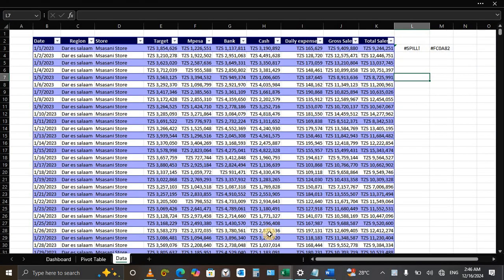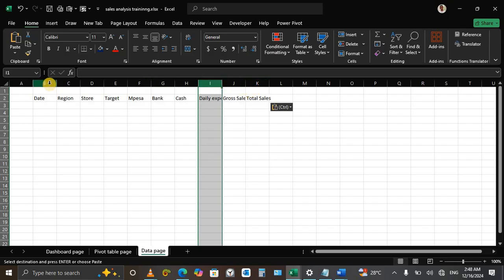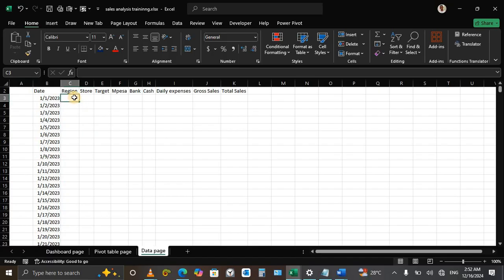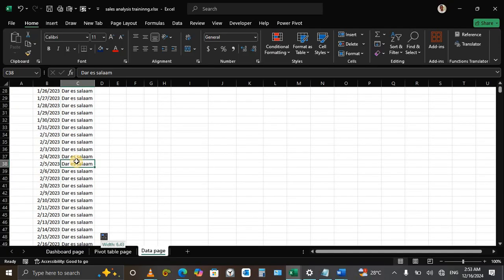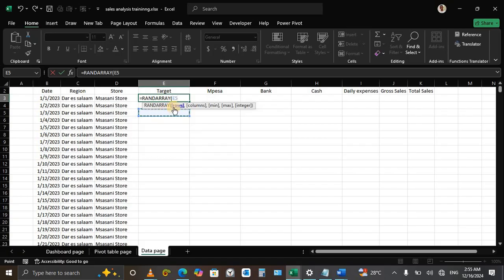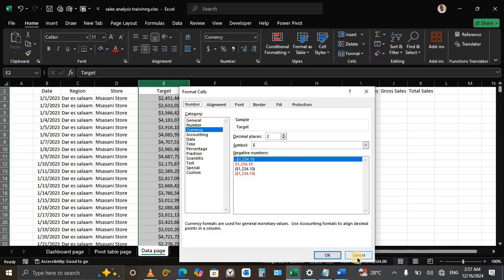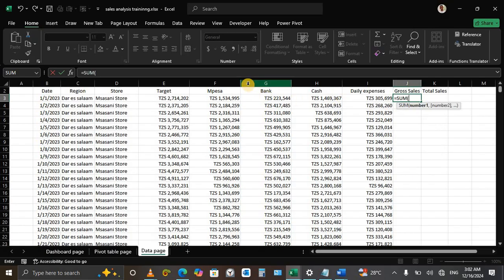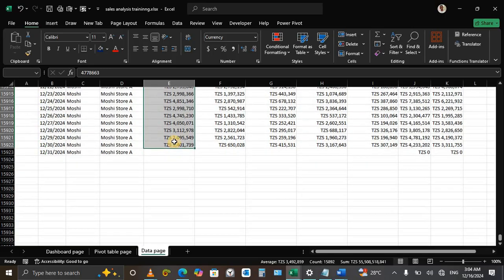How to create a Data set in excel sheet English soundtrack 12 16 2024 3 11 48 AM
This video is going to teach you how to create a data set for analysis by using excel formular (Rand array)